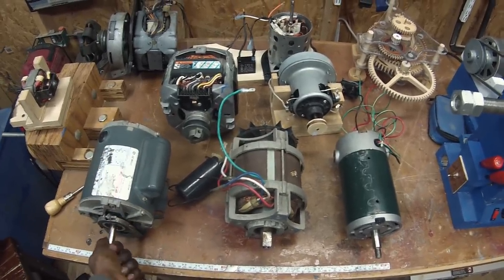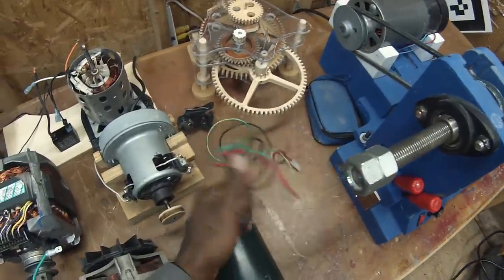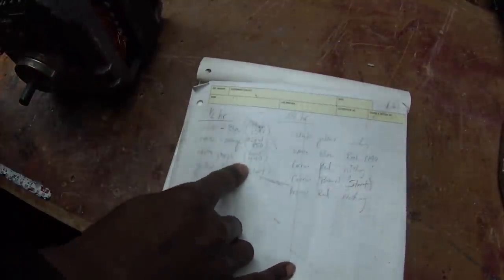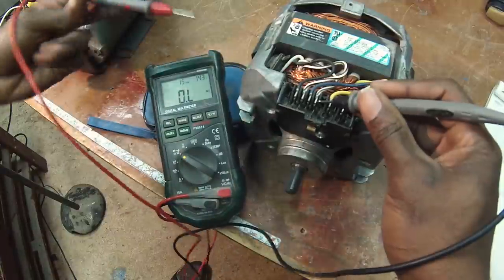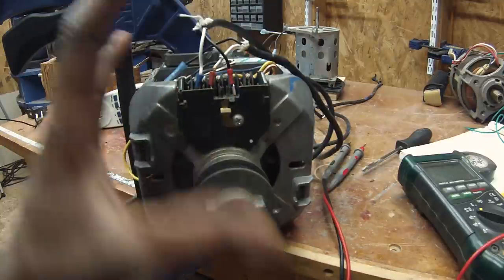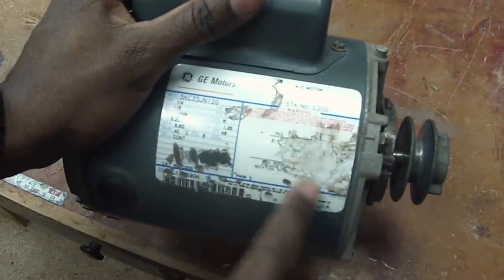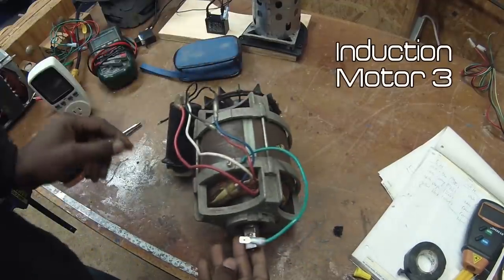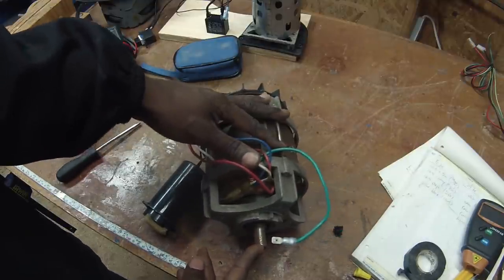How To Reverse the Direction Of Universal and Induction Motors: 015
I will show you how to reverse your motor for clockwise or counter clockwise rotation. This is a followup video to how to wire motors including universal motors, DC motors, Induction motors and more...

Link to my favorite videos on motors and how they work. I have watched these videos many times and they are still good.

Corrections and omissions

At time 11:15 I say the speed controller added resistance to the circuit. I thought it was a variable resistor like a rheostat. Actually it uses a Triac to rapidly switch the power on and off.

Final Note:
PLEASE UNDERSTAND...I receive hundreds of messages on all platforms (email, Facebook, comments etc) asking for advice, and help with projects. At this volume, I simply can't do one on one advice. I have tried to help enough times to know I should never assume I have all the relevant information in the message, and even basic questions can produce a lot of followup questions. I do read all the questions, and if I get the same ones over and over I make videos about it to help lots of people. Thanks for your understanding on this.